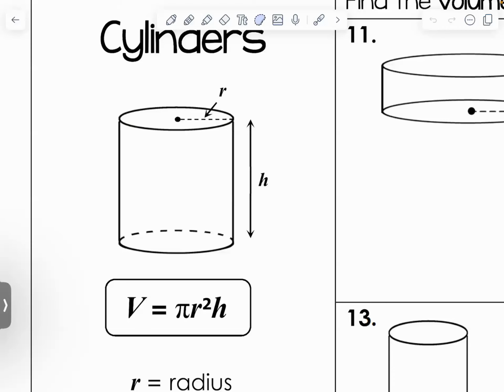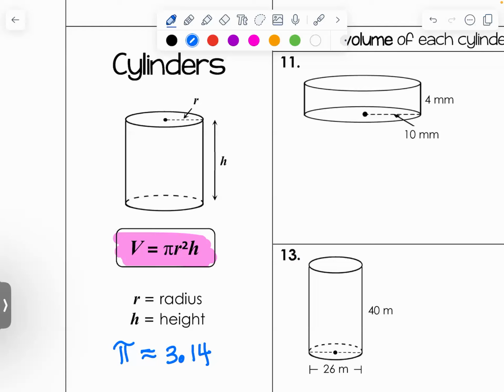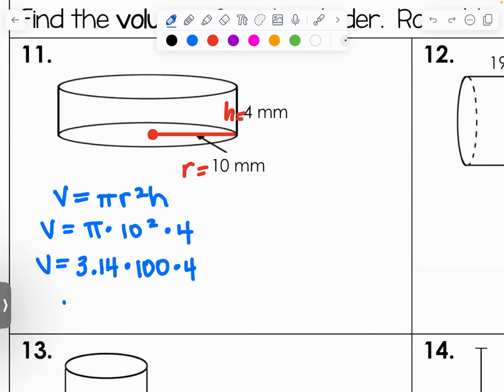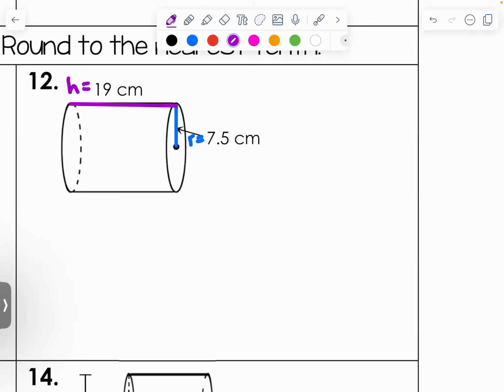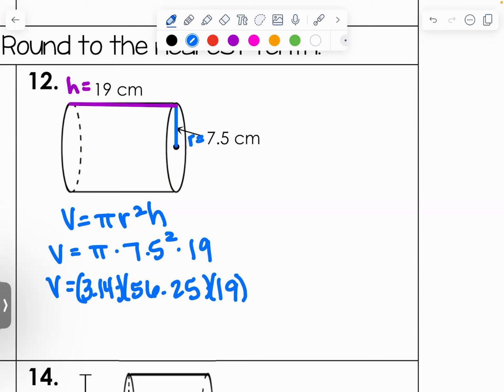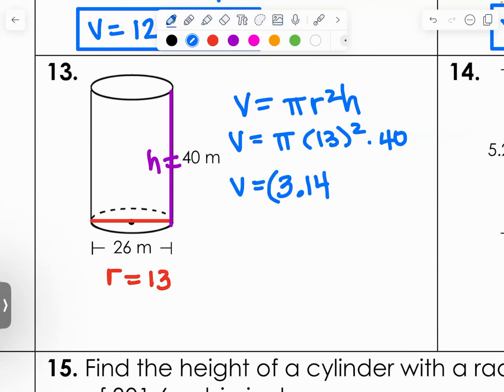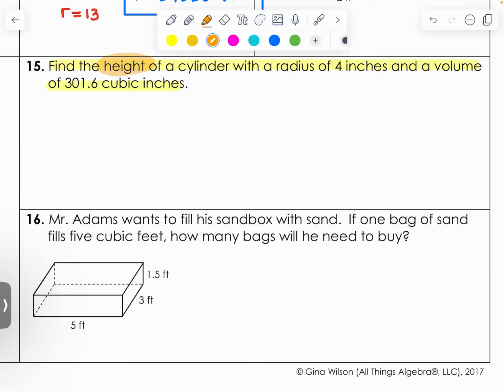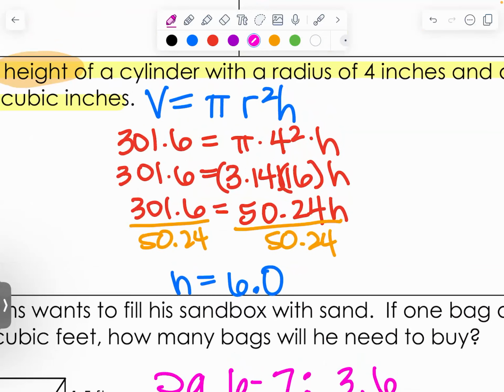Volume of Cylinders Math 8 5/1/24